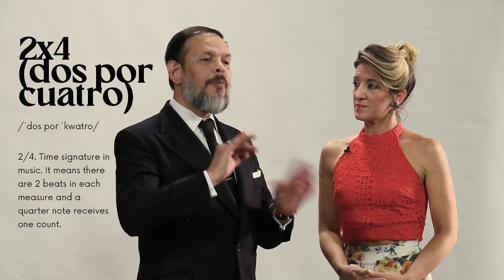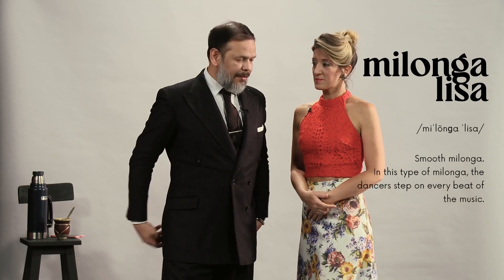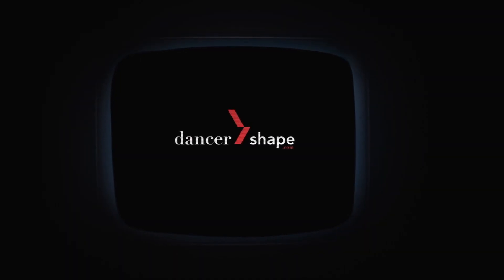Preview Lesson “Milonga Lisa Basic Step” by Josefina Bermudez & Fabian Peralta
Discover the entire collection containing this online tango lesson with lifetime access,

We see the Milonga Lisa style as a tool we can use to expand our creative comfort zone when dancing the more rapid rhythm specific to milongas. It’s the oldest style of milonga, and just like tango, Milonga Lisa has a basic step, which will serve as the foundation on which you’ll create further movements.

Learn Argentine Tango with legendary tango dancers, Josefina Bermudez and Fabian Peralta (tango salon world champion) in the comfort of your own home, and at your own pace, with their online tango lessons with lifetime access,